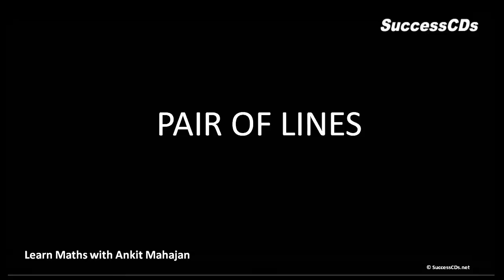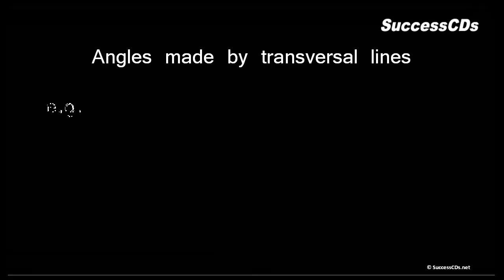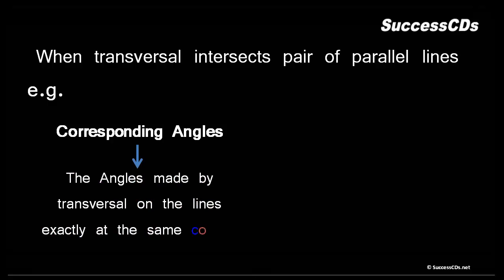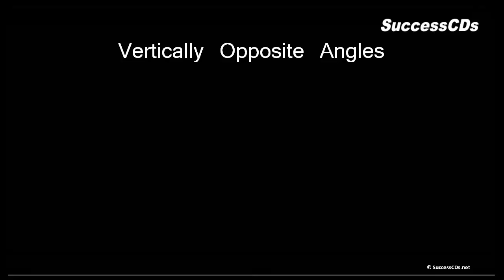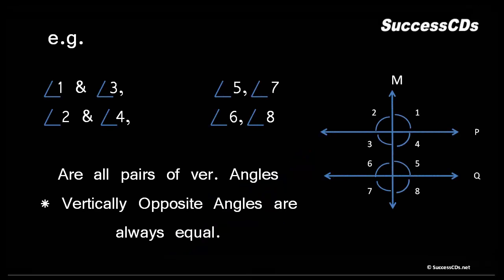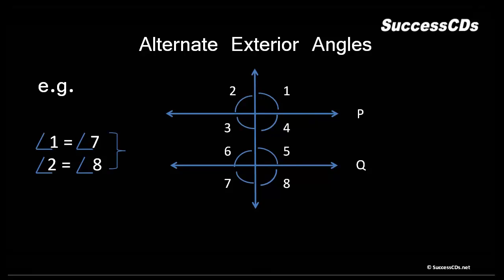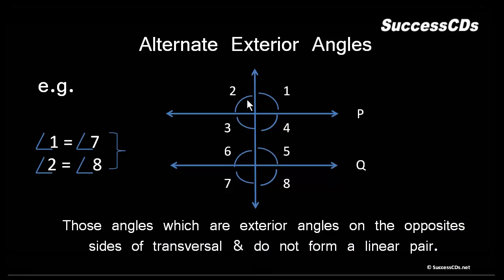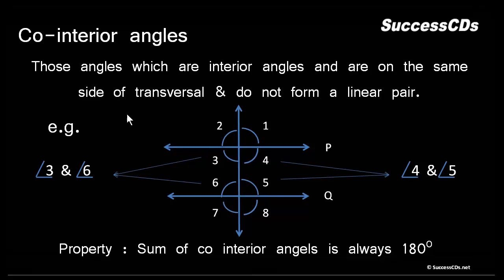Geometry Lesson - Angles formed with Transversals and Parallel lines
eometry Lesson - Angles formed with Transversals and Parallel lines . Transversals and Parallel lines (pair of lines) Lesson by Ankit Mahajan for SuccessCDs Education. A Lesson on transversal lines in geometry, parallel lines cut by a transversal word problems and transversal line definition geometry.